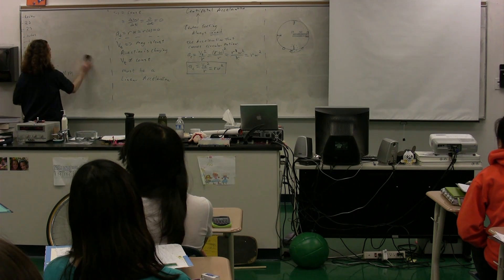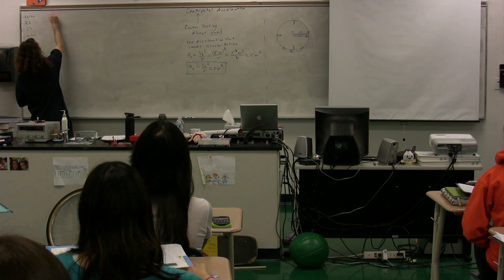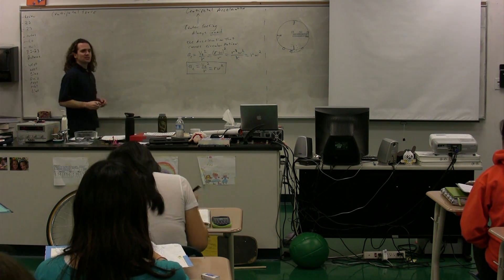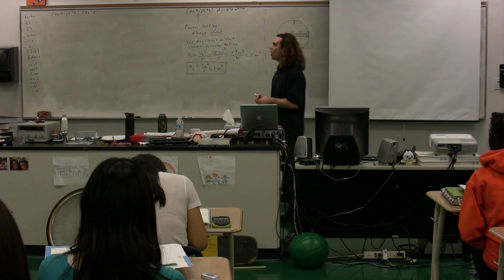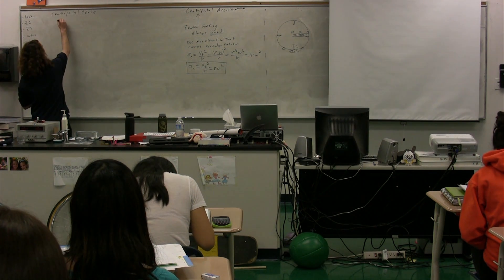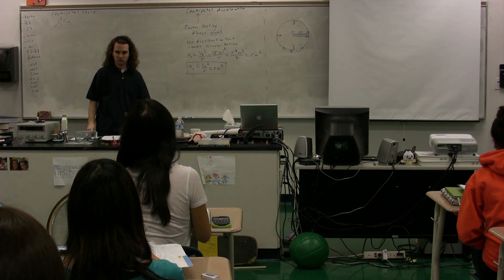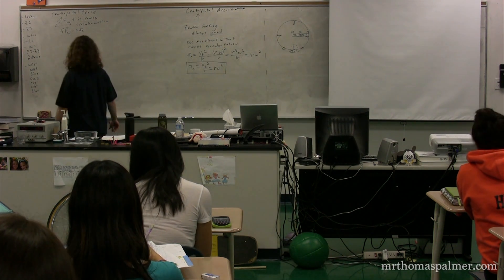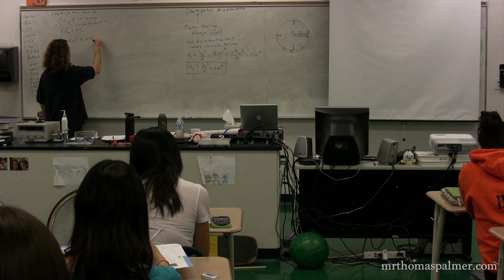Introduction to Centripetal Force - Algebra Bases Physics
Algebra Based Physics: Introduction to Centripetal Force. has Lecture Notes, Groupings and Sequencing of my lecture videos. Yes, I changed websites.